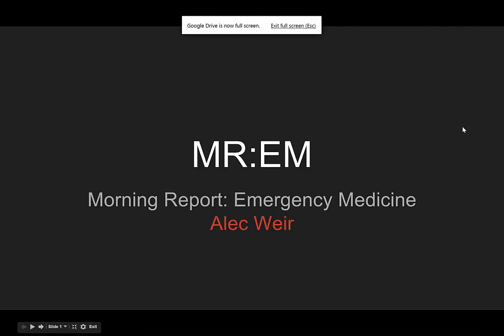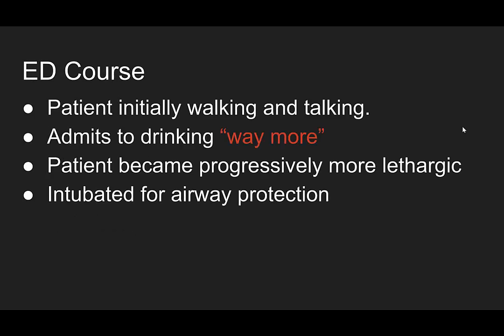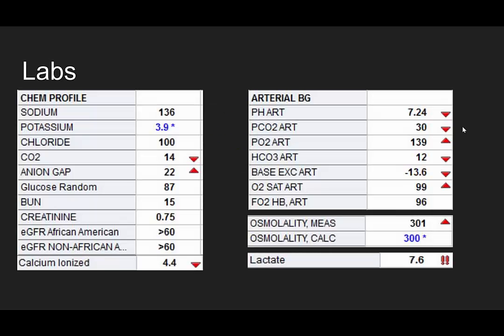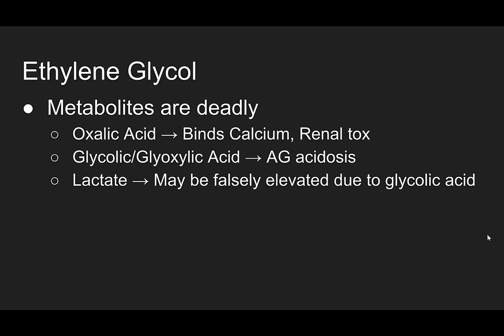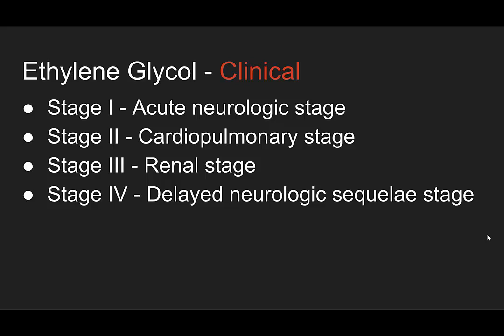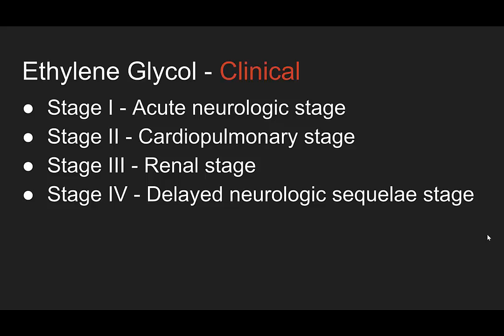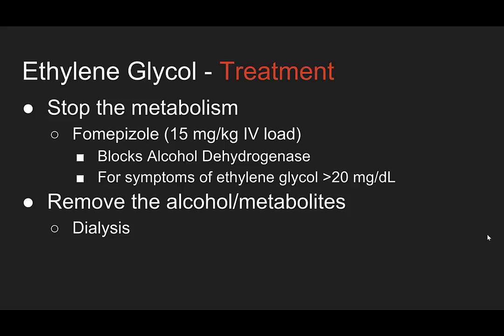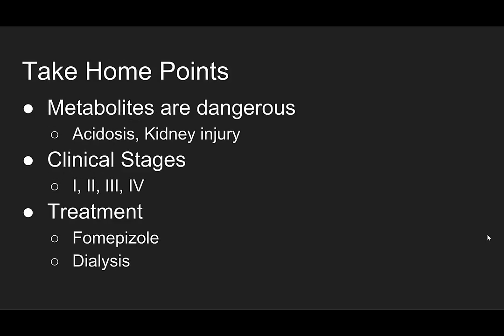MR:EM Ethylene Glycol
When that drunk won't wake up.  What are you missing? Ethylene glycol toxicity in the emergency department.